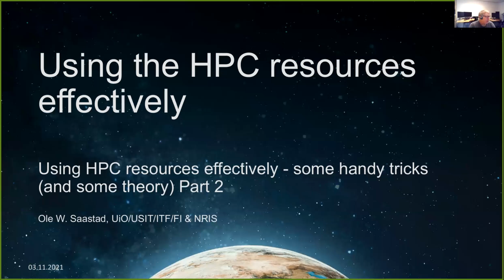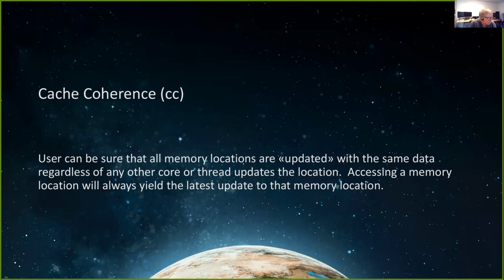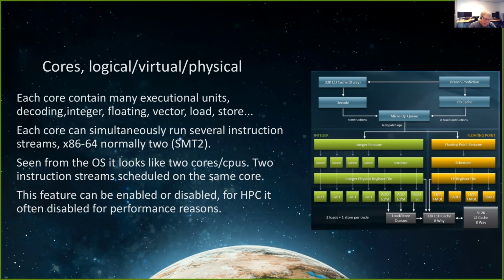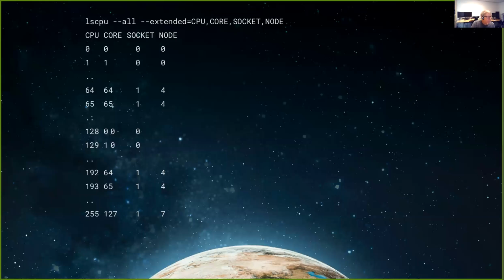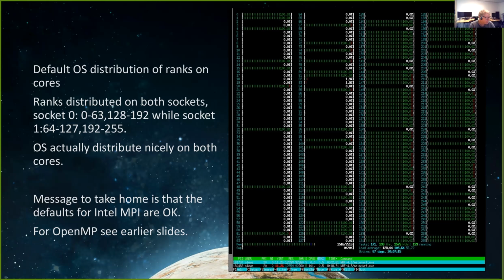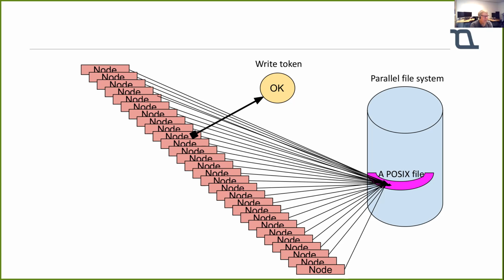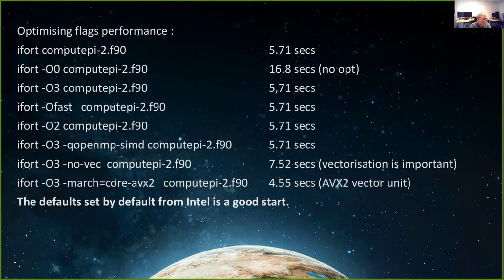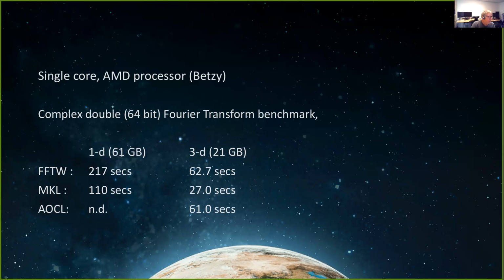Day 2, Session 2 Using HPC resources effectively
(Sessions 1-2 | Part 2) Using the HPC resources effectively.
Instructor: Ole W. Saastad.

We discuss running programs, parallelization, resources, setting the correct environment, scaling, theories and some handy tricks.